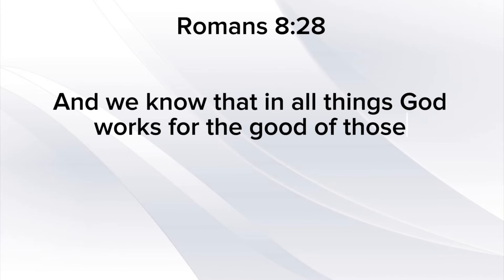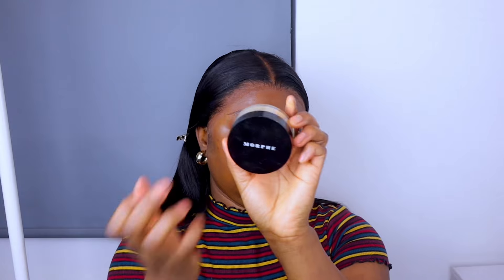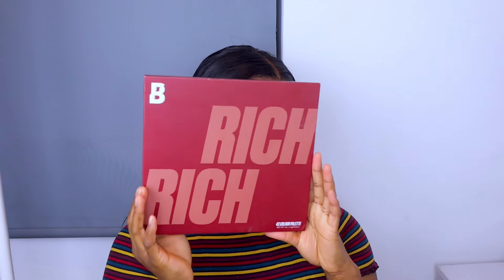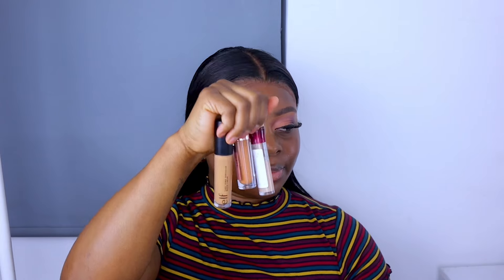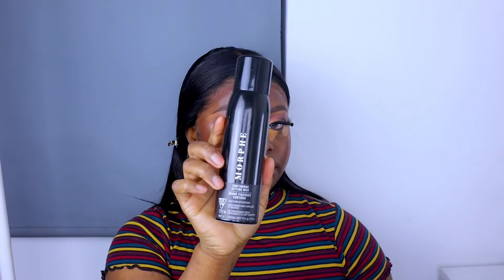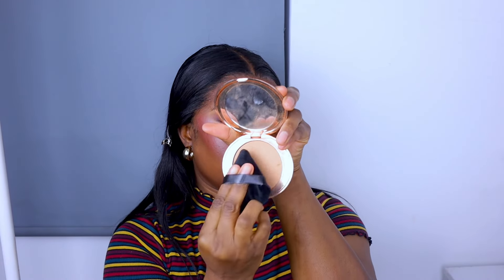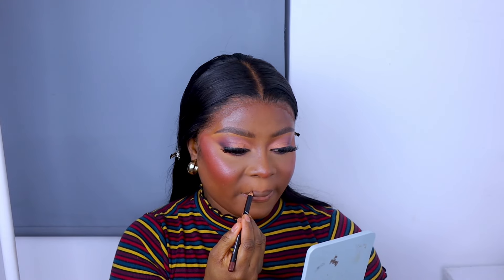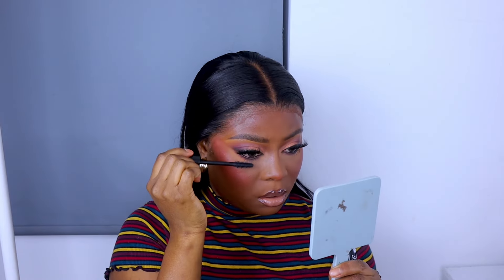NO FOUNDATION Makeup Routine | ONLY CONCEALER | Beginner Friendly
Hey loves, in this video I achieved this flawless makeup look using concealer.

PRODUCTS ✨
Brush up brow @beautybay *pr
Spoolie @beautybaycom
Brown pencil Vital
Concealer @toofaced maple
Foundation @AnastasiaBeverlyHills 500c
Serum @theordinary
Moisturiser @beautybaycom
Primer @makeuprevolution
Concealers @MaybellineNYME Erasing *6
@makeuprevolution @elfcosmetics deep chestnut ( 16h camo concealer
Liquid blush @madebymitchell
Powder blush @trigwellcosmetics
Highlighter @colourpopcosmetics

LIPS ✨
Lipliner @vestalondonbeauty
Concealer @MakeupRevolution

FAQ

Age: 28
I’m Sierra Leonean
Camera: Canon EOSM50
Based in the UK